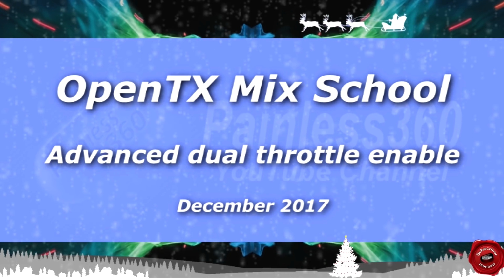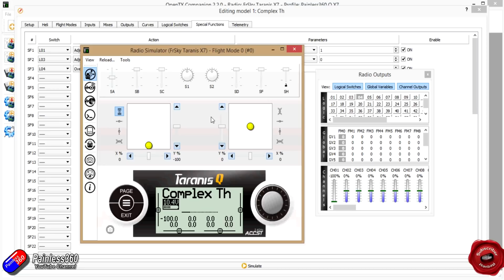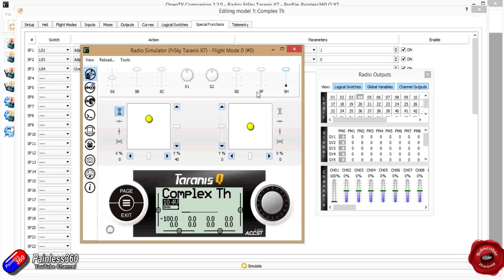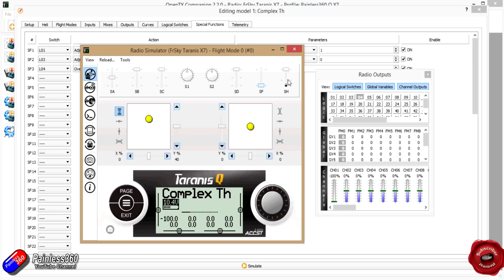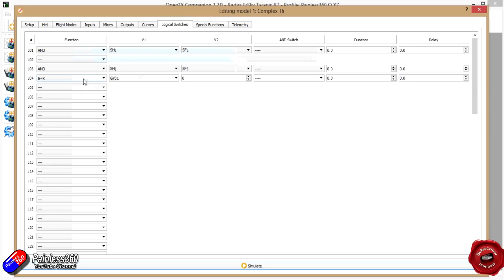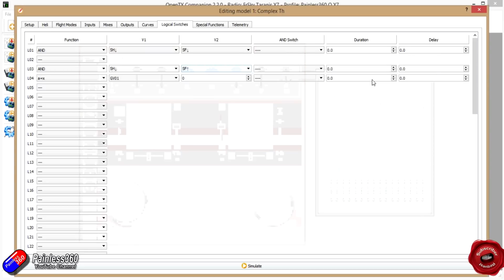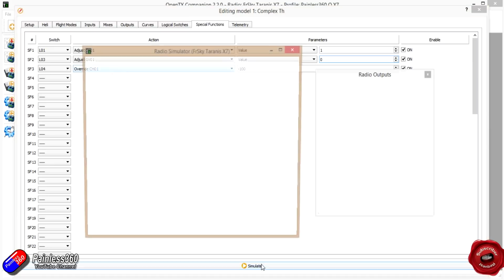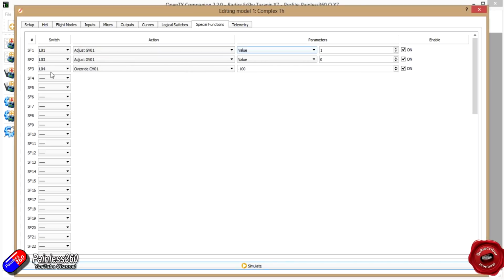OpenTX Mix School: Advanced Two Stage Throttle Enable/Disable